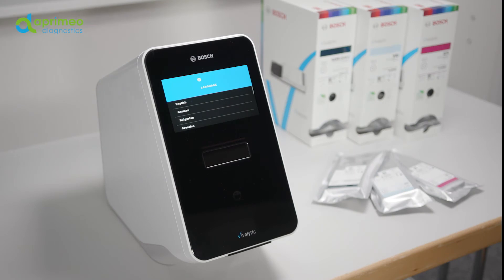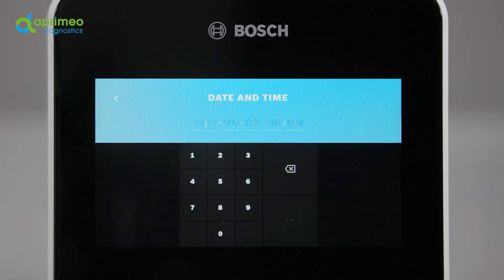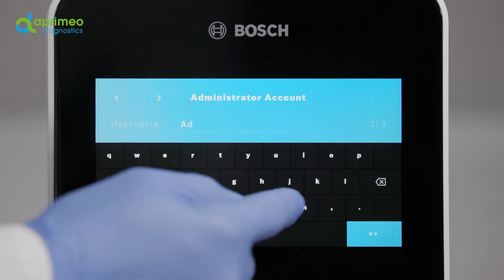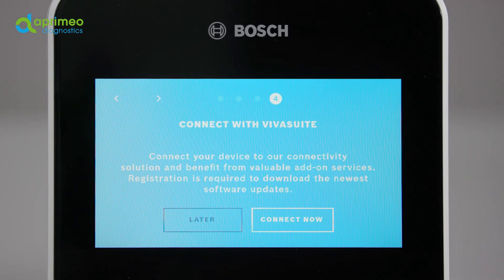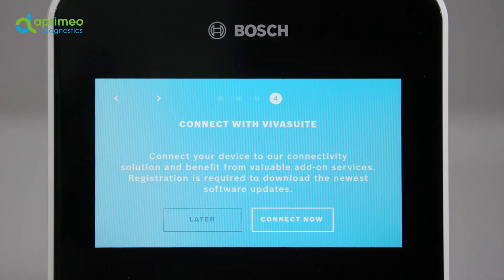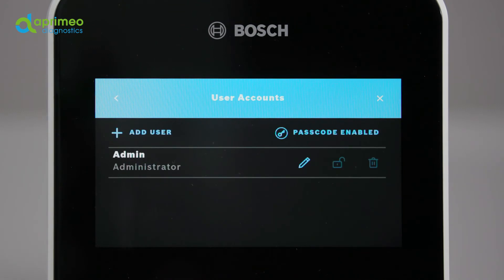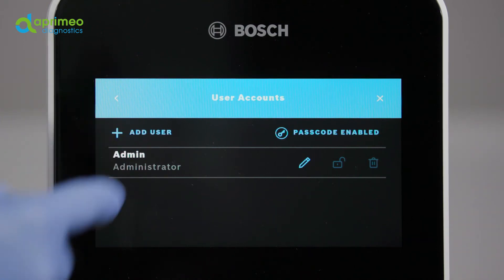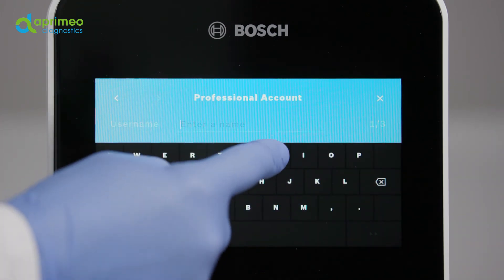BOSCH Vivalytic Analyser one (3) - SET-UP (English)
Basic settings and user accounts